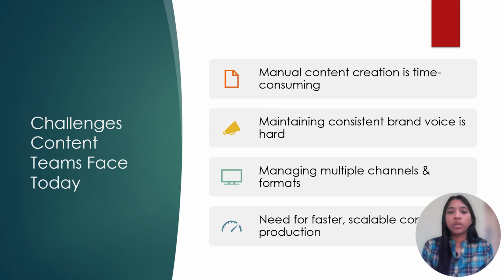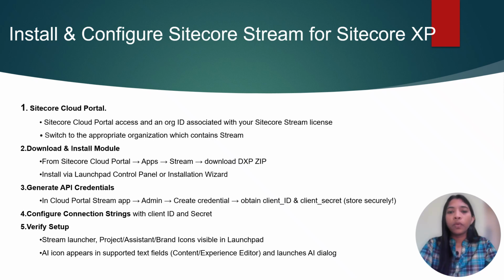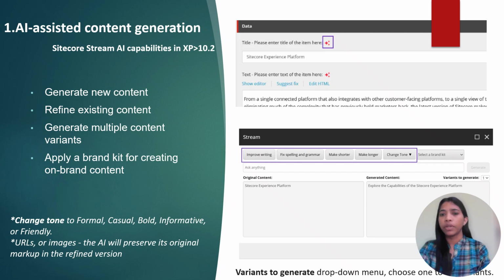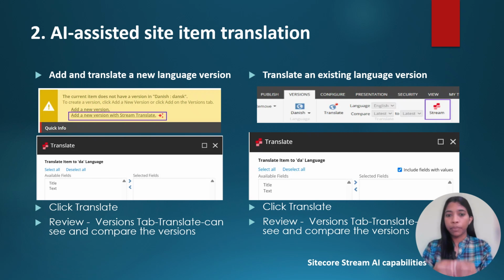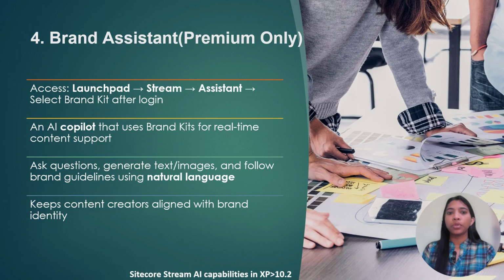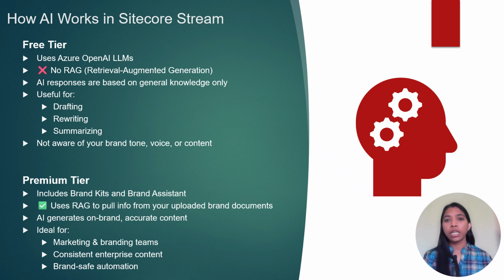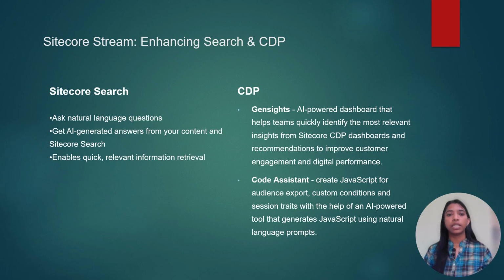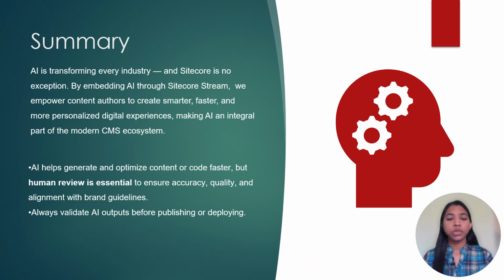Sitecore Stream Overview - AI-Powered Content Delivery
What I learned about Sitecore Stream
How to install and configure in XP
Roles and Permissions needed
How AI works in XP/ContentHub/XMCloud/Search/CDP